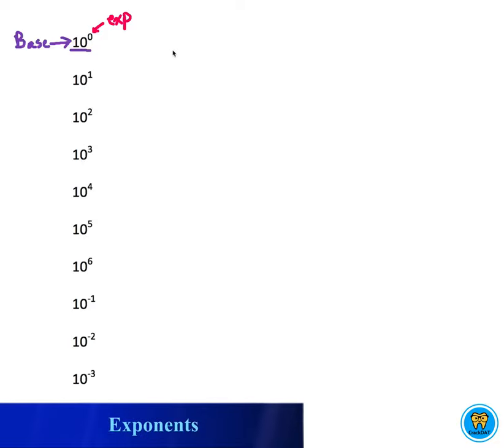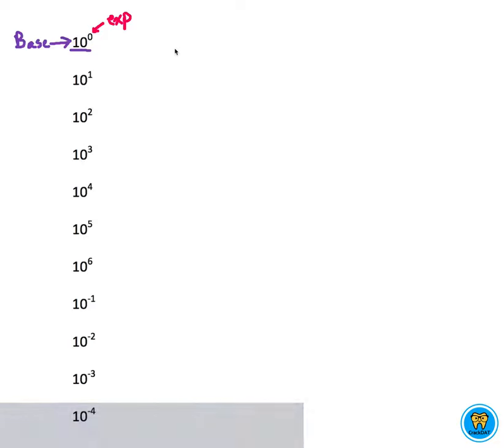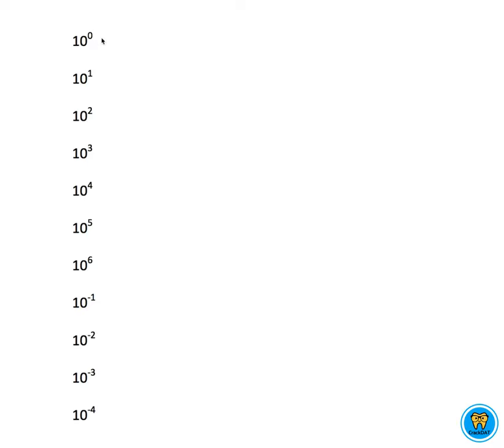DAT Exam General Chemistry Prep Ch1 1.1 Exponents (CrackDAT.com)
(CrackDAT.com)